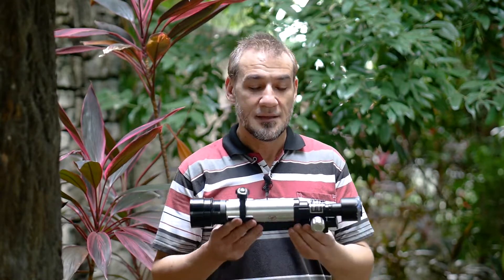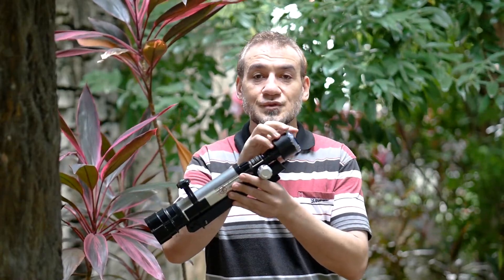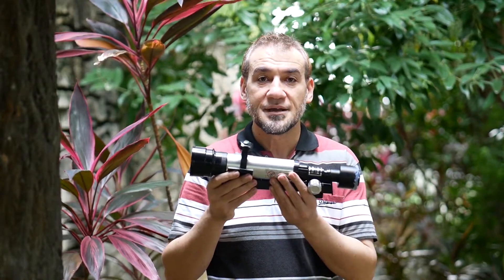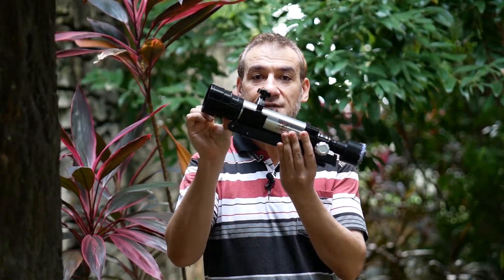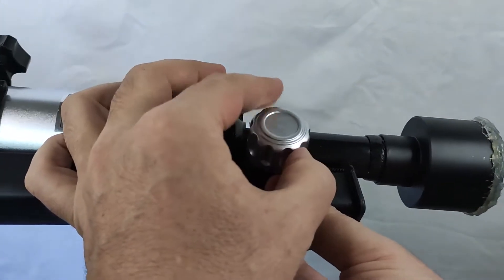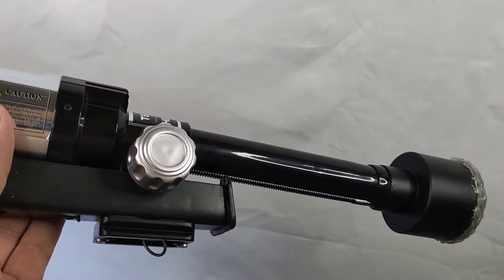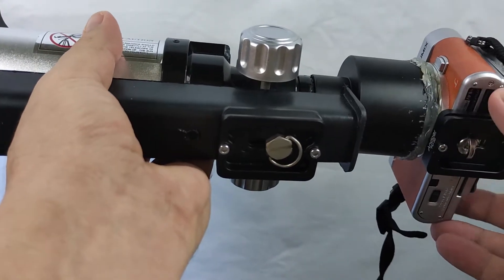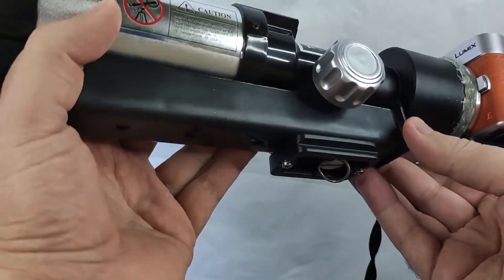DIY budget telephoto 855mm zoom lens from Telescope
Converted my cheap telescope into tele-zoom lens for less than 30$